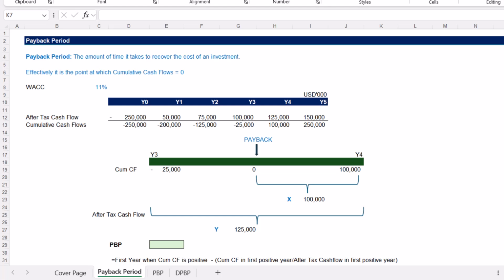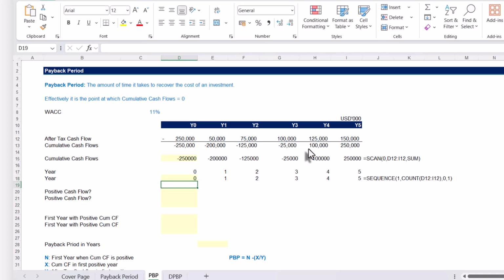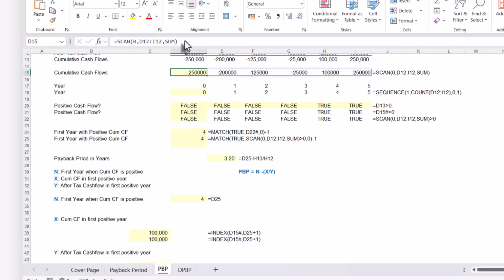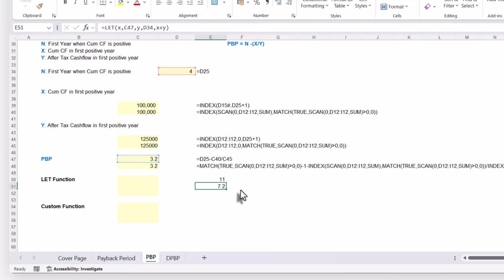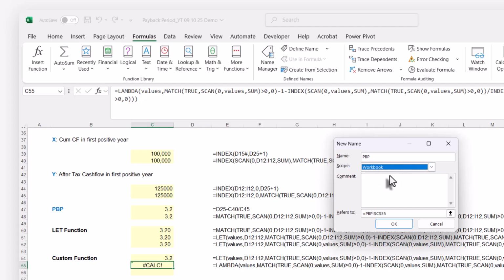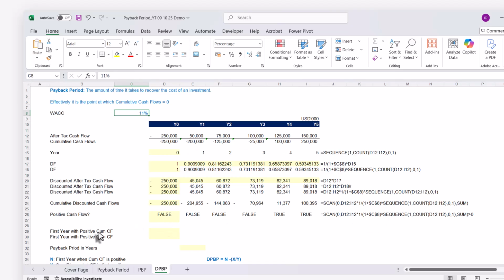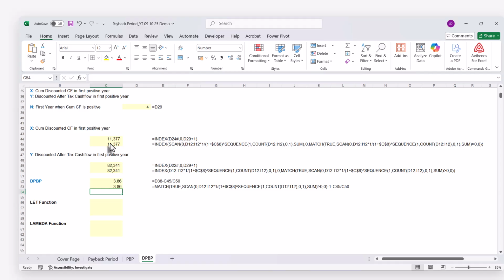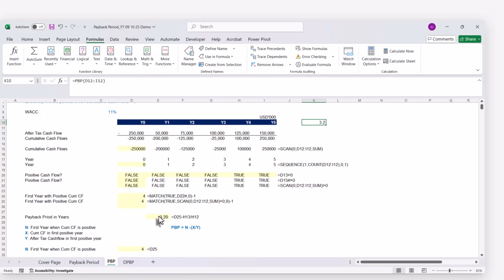New Excel Functions - Payback period